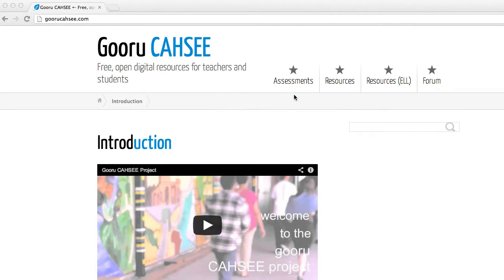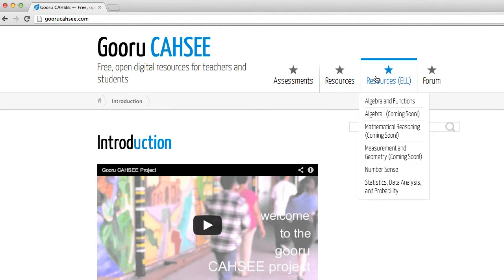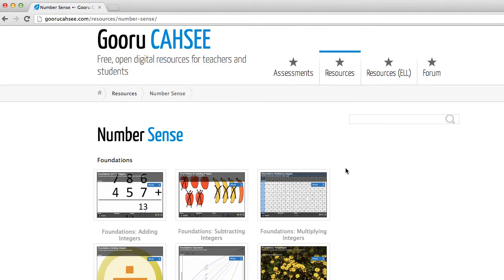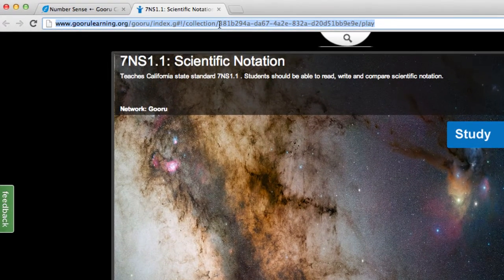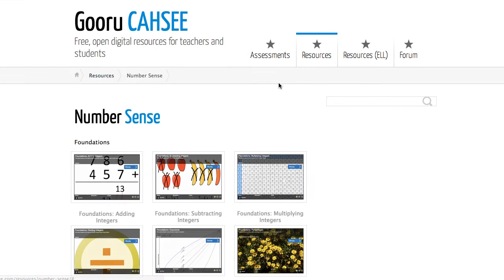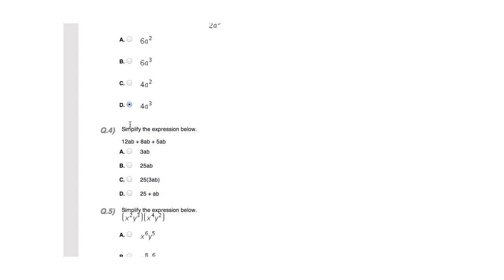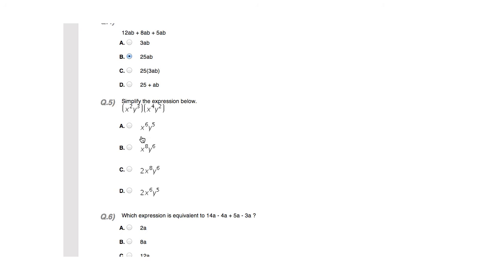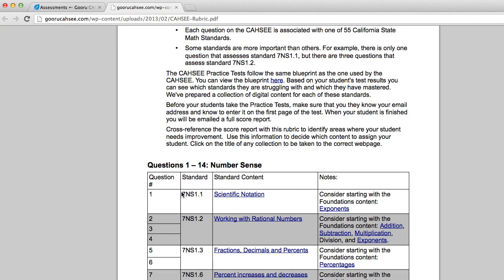Getting started on Gooru CAHSEE.mp4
This video explains how to find and share the resources on goorucahsee.com.